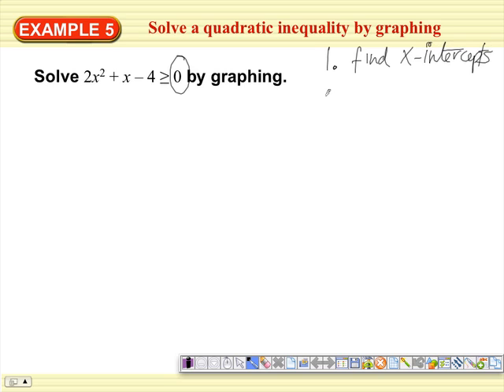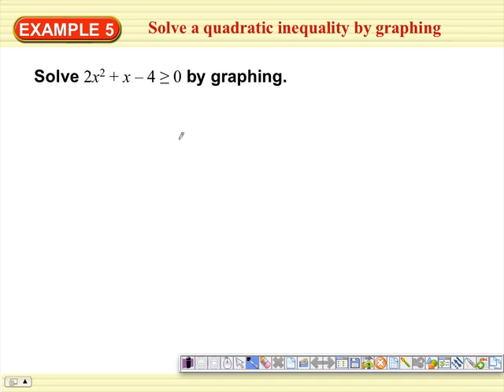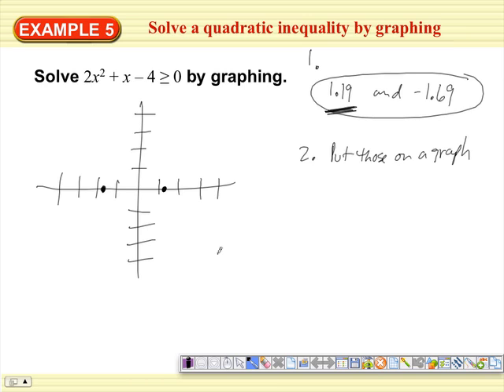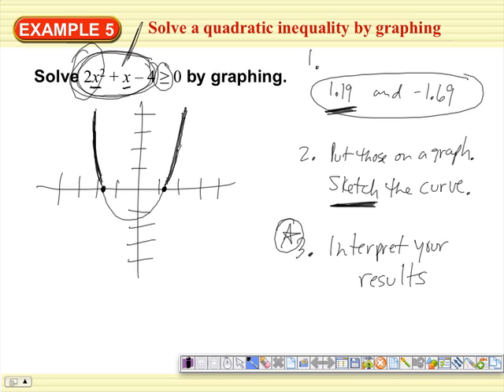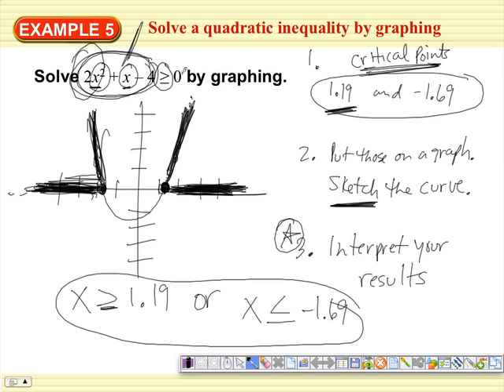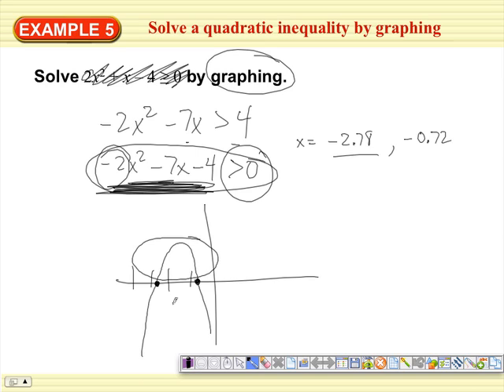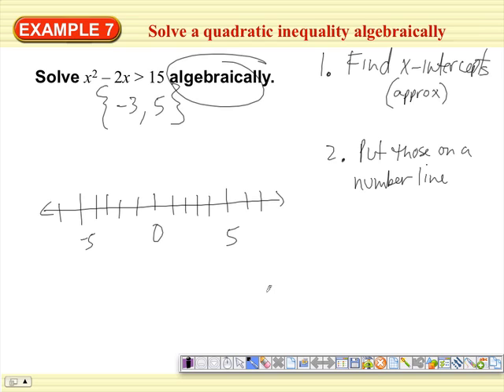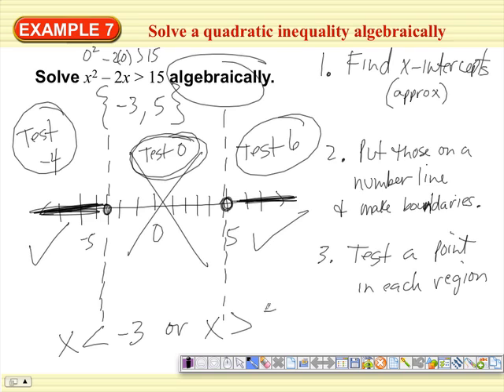Alg 2 Section 4-9 (part 2) Solve Quadratic Inequalities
Solving Quadratic Inequalities.  You will use a graphing method and the algebraic method.